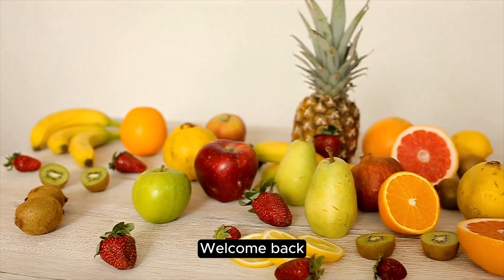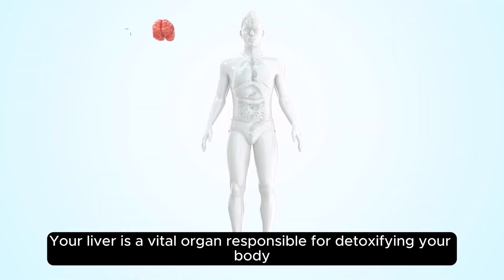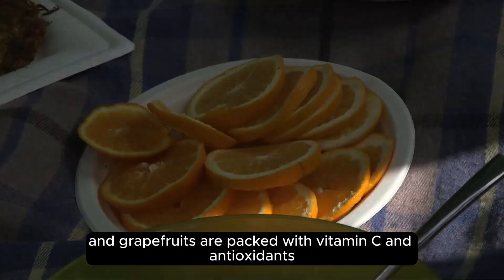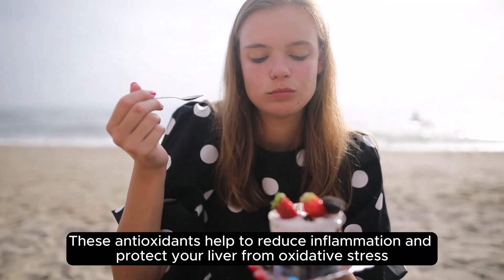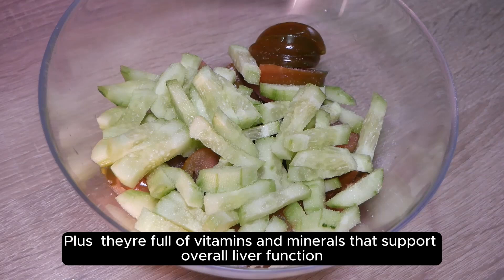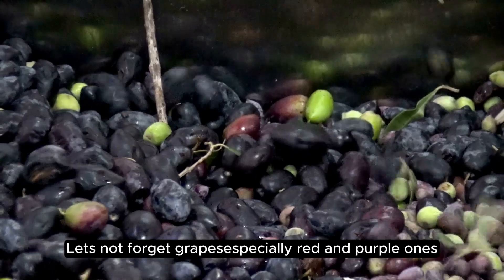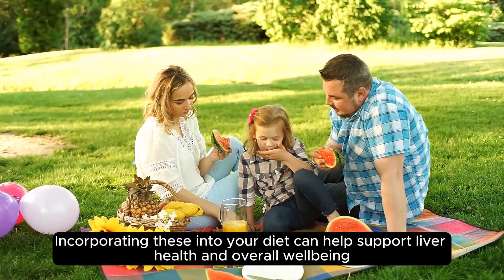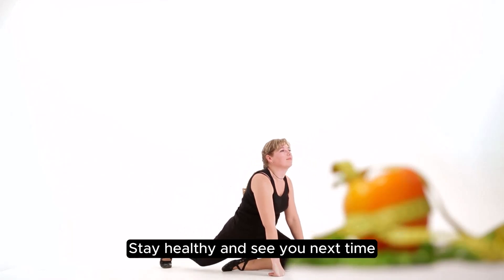What Fruits Are Good for The Liver?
"Wondering which fruits can give your liver a boost? 🍊🍇 In this video, we explore the best fruits to support liver health and detoxification. Discover how citrus fruits, berries, apples, avocados, and grapes can help protect and enhance liver function. Watch now to learn how to incorporate these delicious and nutritious options into your diet for a healthier liver! 🌟"